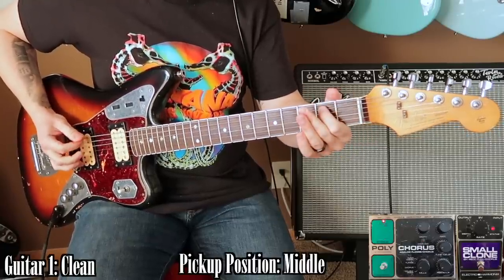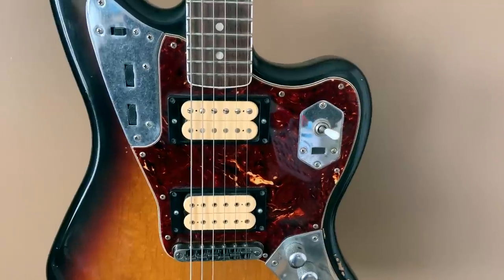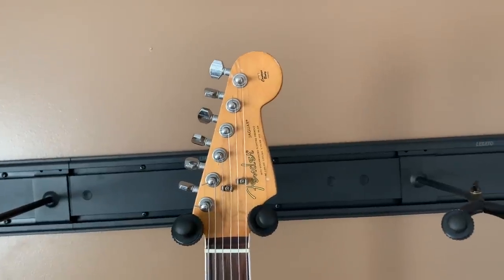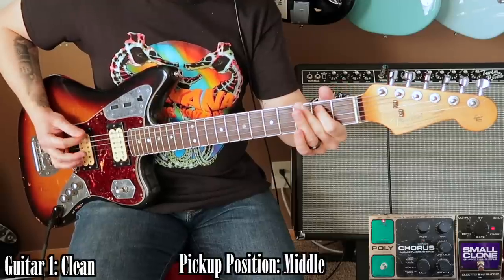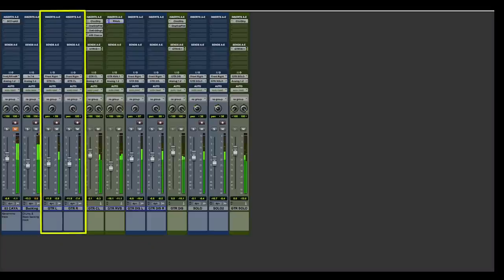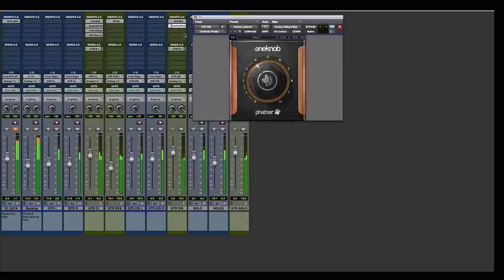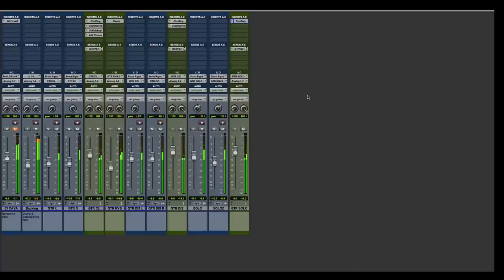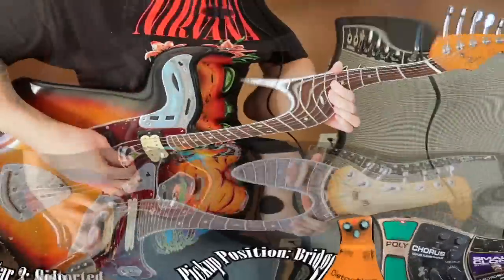Recreating Nirvana Come As You Are Guitar Tone | Nevermind Tone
Breaking down exactly what I used and what I did to recreate Kurt Cobain's iconic Come As You Are studio guitar tone

Shoutout to @jazzycat882 for allowing me to use pictures of their perfect roadworn Cobain Jaguar build!

TIMESTAMPS:
0:00 - Intro
1:22 - What guitar I am using
1:45 - How accurate is the official Fender Kurt Cobain Signature Jaguar?
3:03 - What pedals I am using / pedal settings
5:07 - What amp I am using / amp settings
5:17 - In-depth mix explanation, what is going on in my audio software
9:15 - Guitar solo played at the correct album speed

GEAR USED:
2011 Fender Kurt Cobain Signature Jaguar (roadworn)
- Dean Markley 10-52 strings
- Orange Dunlop Tortex .60mm pick
1992 Boss DS-1
Electro-Harmonix Small Clone
Electro-Harmonix Polychorus
Fender Tone Master Twin Reverb

Audio recorded and mixed in Pro Tools

Lomic Guitars - Where I got my custom 2021 Jag-Stang Pickguard:

Learn Nirvana songs with Fender Play!